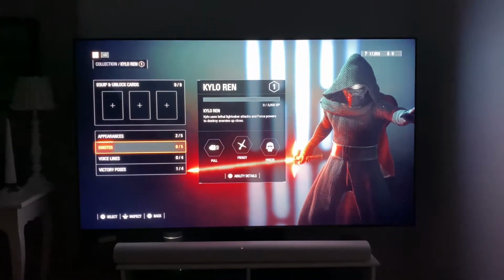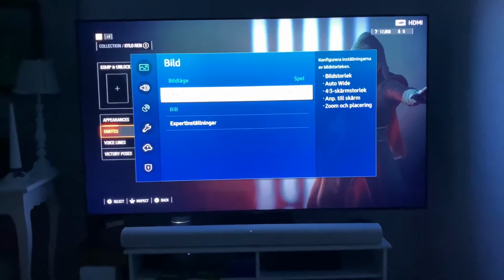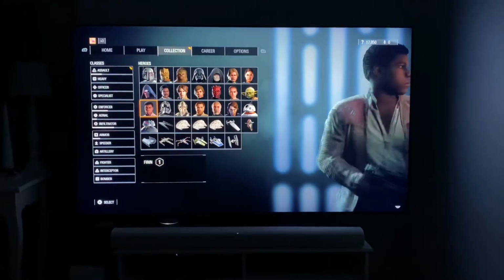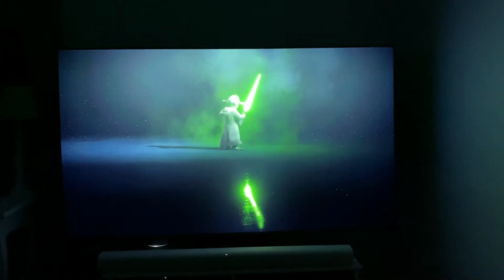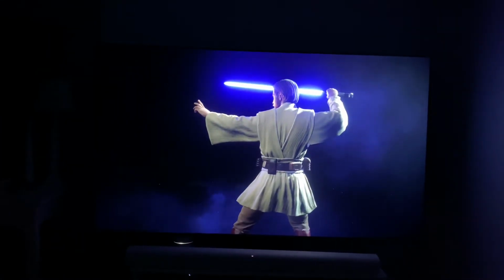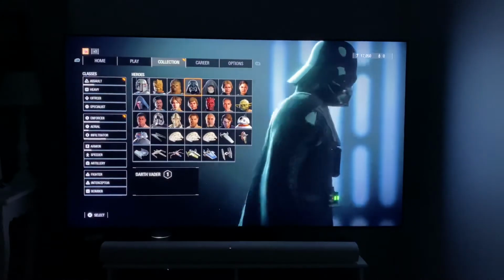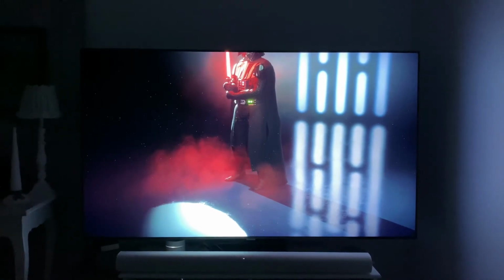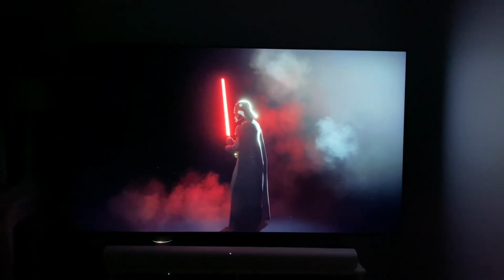Samsung q95T Test